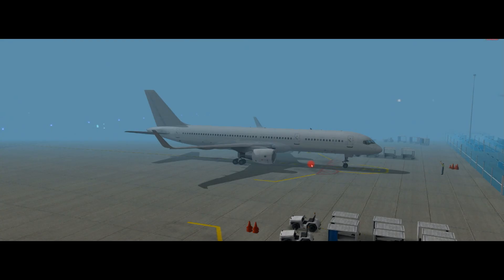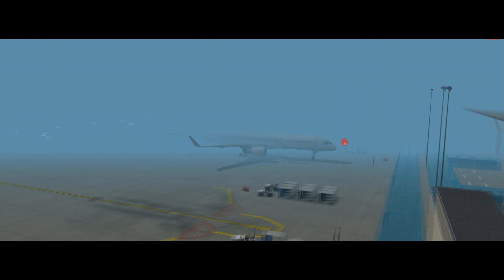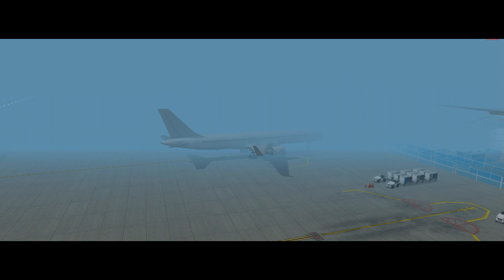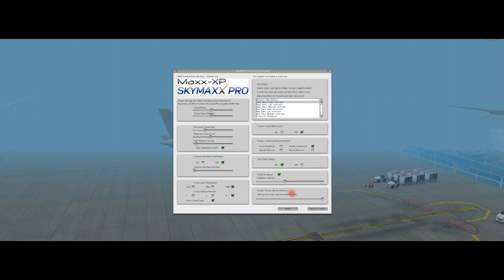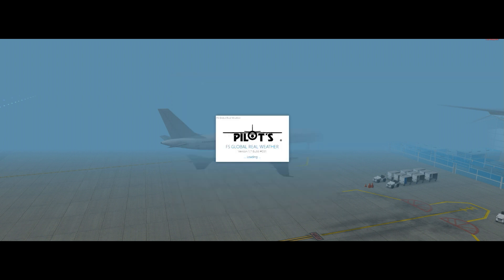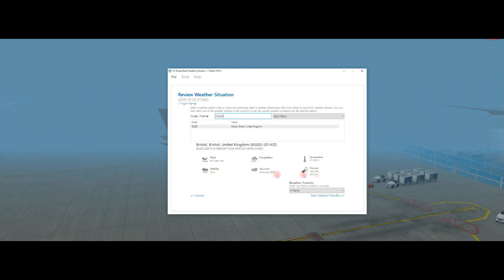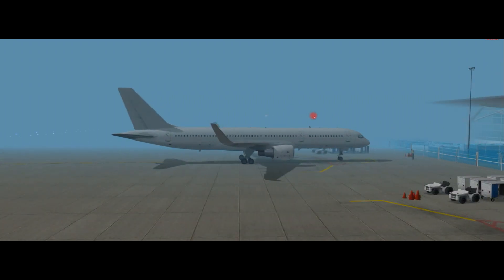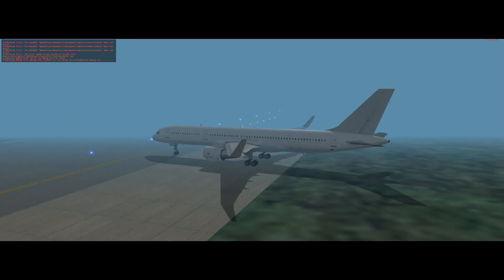XPD: FSGRW and SKYMAXX proV3 VLOG_103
Brief video showing the use of FSGRW and Skymaxx Pro together